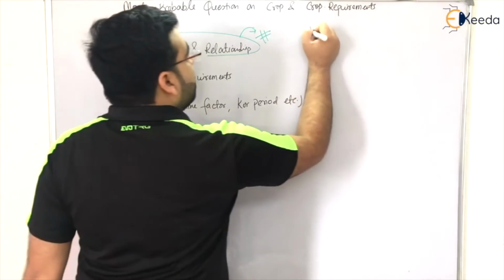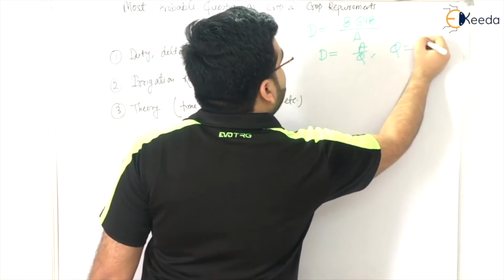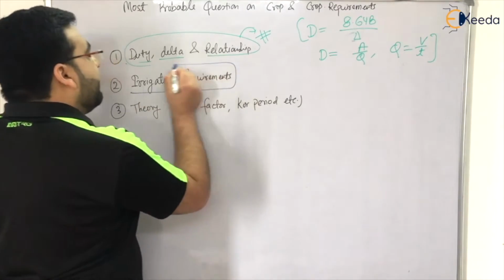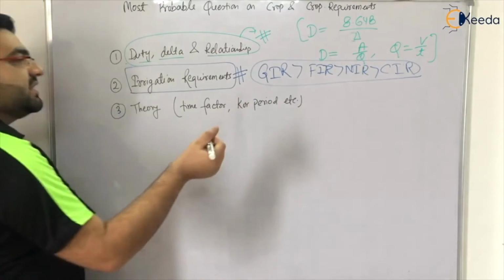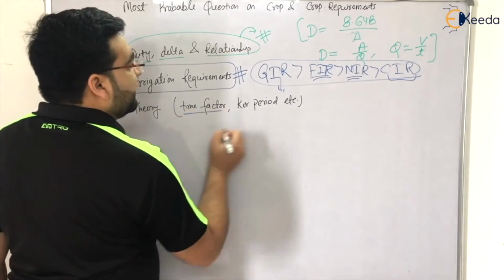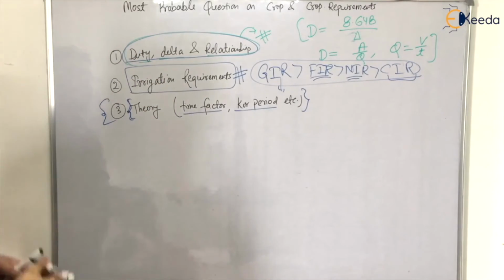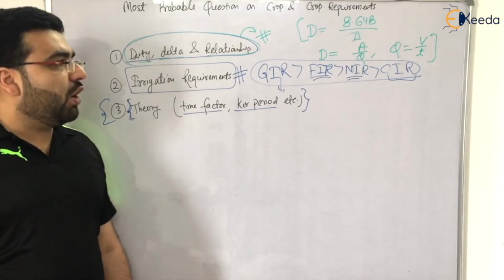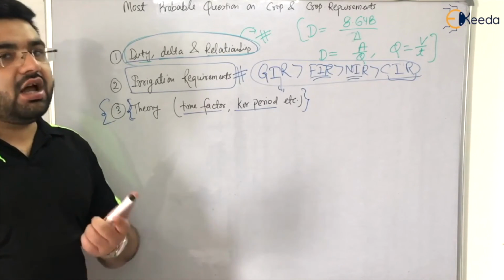Most Probable Questions on Crops and Crop Requirements | Irrigation - GATE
🚜 In this video, we dive deep into the essential topic of Crops and Crop Requirements, focusing on Irrigation, a crucial aspect for GATE aspirants.

🔍 Are you preparing for the GATE exam and seeking comprehensive insights into the most probable questions on crops? Look no further! Our expert team has meticulously curated this video to cover key concepts, potential questions, and practical knowledge that will help you excel in your preparation.

🌱 Topics Covered:

Understanding Crop Requirements
Types of Crops and Their Specific Needs
Importance of Irrigation in Crop Production
GATE Exam-oriented Questions on Crops and Irrigation
Pro Tips for Effective GATE Preparation

Access the Complete Playlist of Subject GATE Irrigation -

 • Irrigation - CE | GATE & ESE |

 / ekeeda

 / ekeeda_official

 / ekeeda_official

Happy Learning.